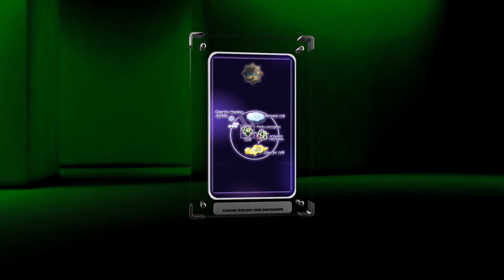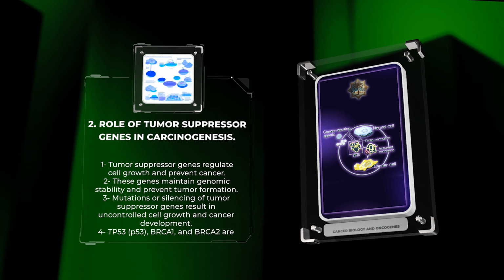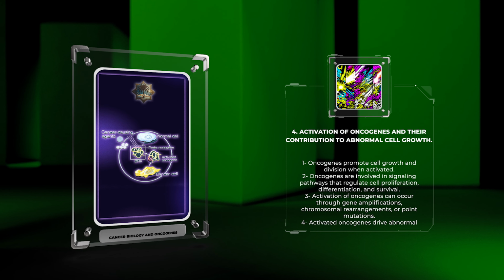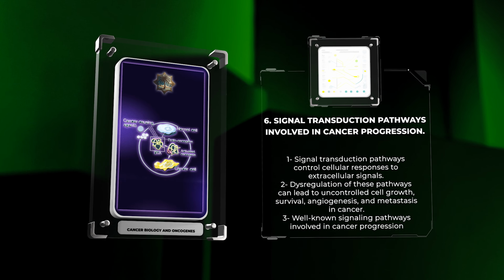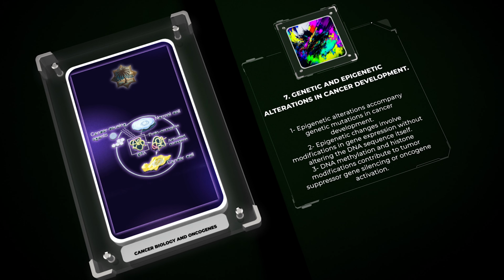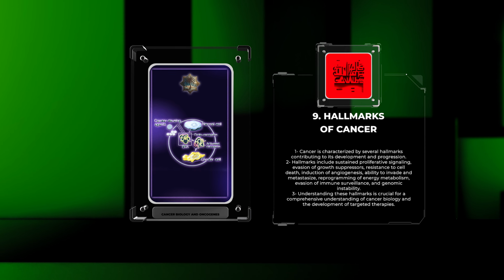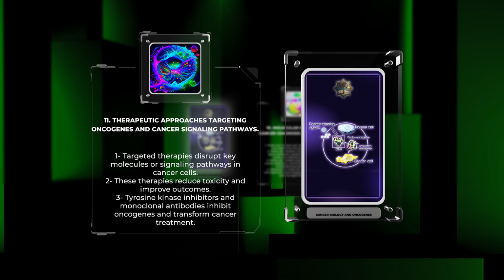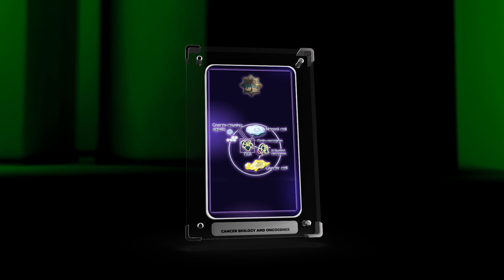Cancer Biology and Oncogenes